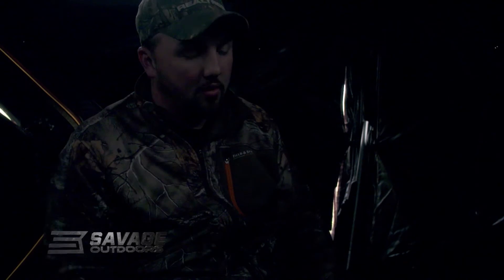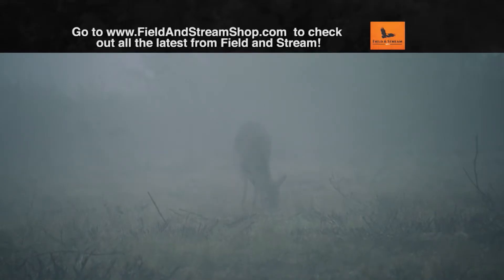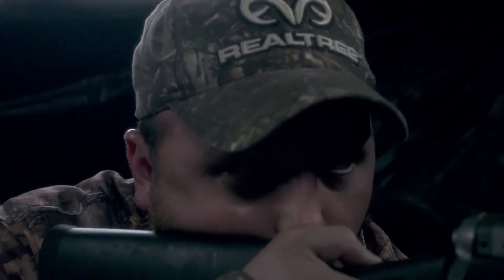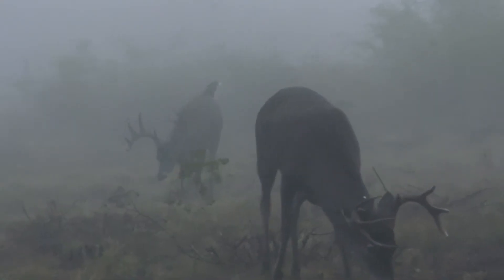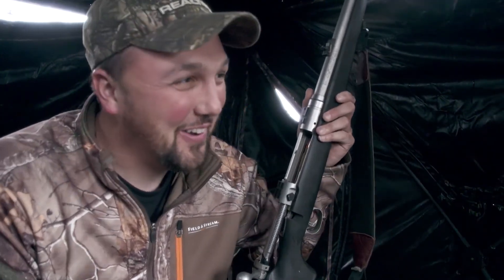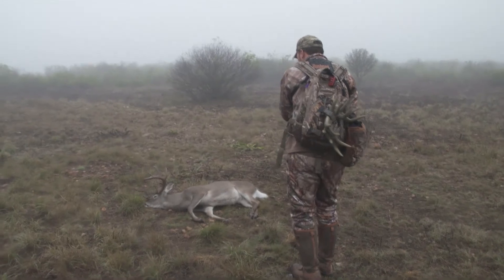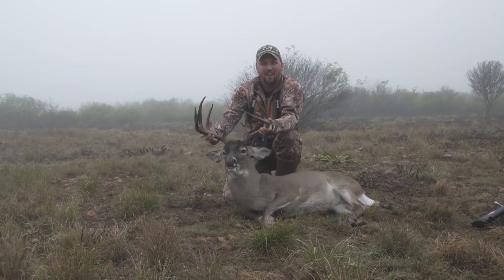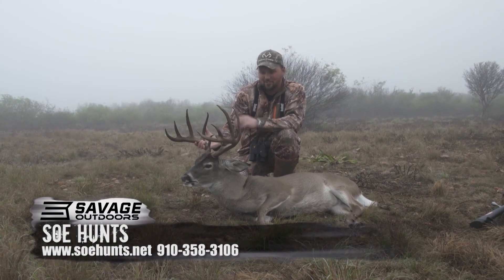MONSTER 10 POINT WHITETAIL DEER HUNT IN SOUTH TEXAS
I could barely see this monster whitetail with how foggy it was. Luckily I pulled it off and nailed him. He's a beautiful whitetail buck.